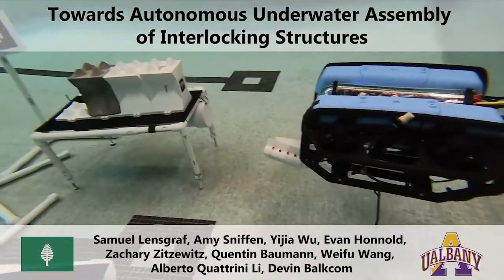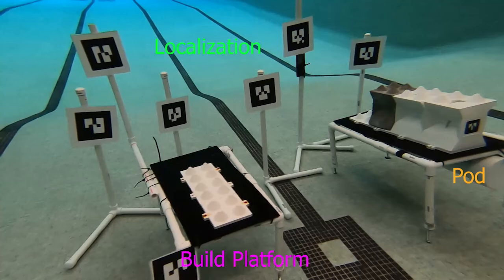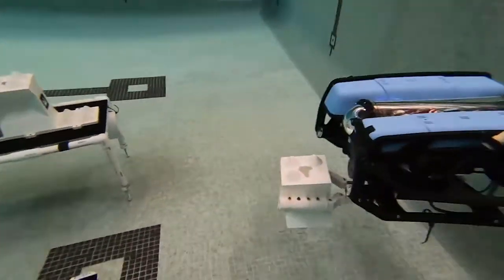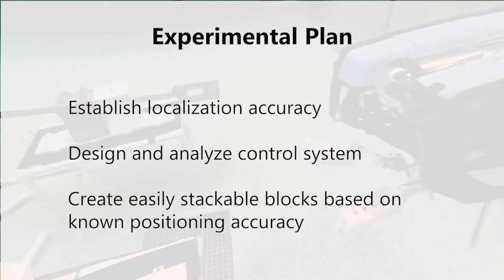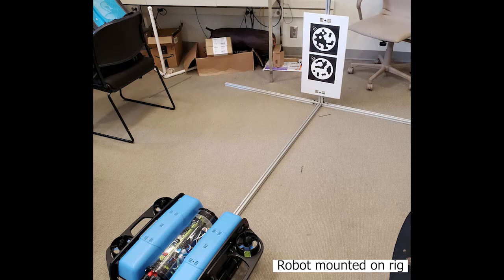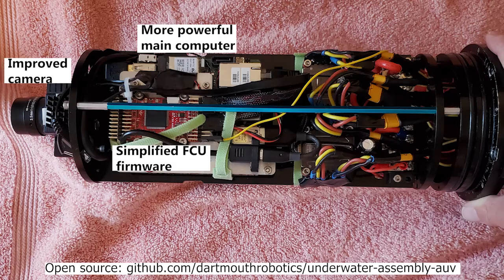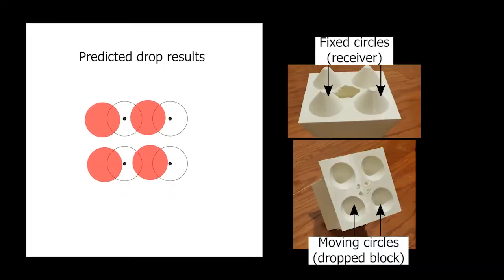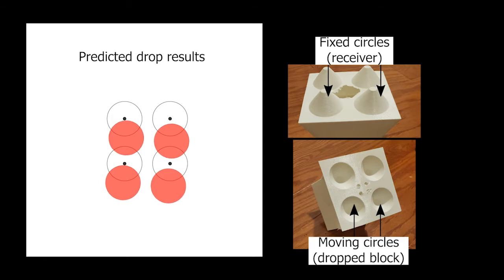Towards Autonomous Underwater Assembly of Interlocking Structures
This paper investigates and proposes a first autonomous underwater vehicle (AUV) system for block assembly, to enable the visionary goal of constructing large-scale underwater structures, including retaining walls and artificial reefs. The core of the system is an inexpensive heavily modified BlueROV2 autonomous vehicle with a one-degree of freedom hand that can open and close a gripper. The AUV will pick up blocks from a pod and will place them following a prescribed sequence to a target location. We experimentally explore the fundamental limitations on underwater camera-based localization and vectored thruster control in controlled conditions. This analysis will allow us to identify the lower bound accuracy of control and sensing and will guide the design of 3D printed blocks and gripper that feature error correcting components. A proof of concept is presented, and the experiments will culminate in the assembly of structures of at least ten blocks in a pool environment using such a holistic system design.